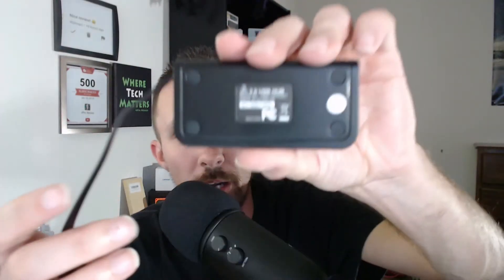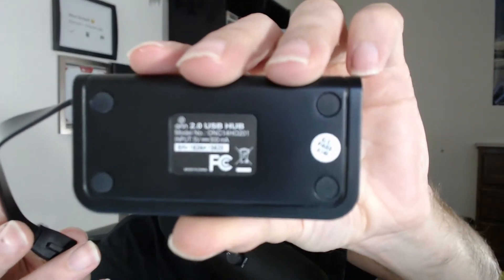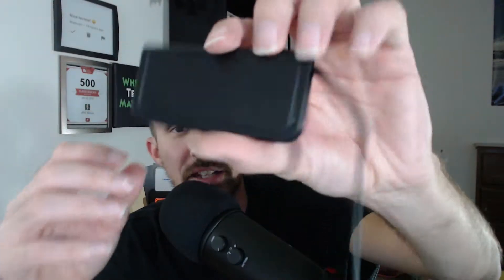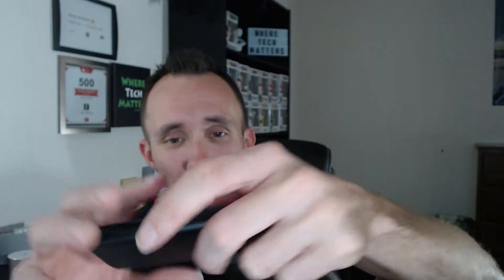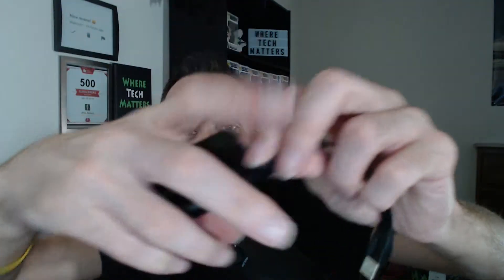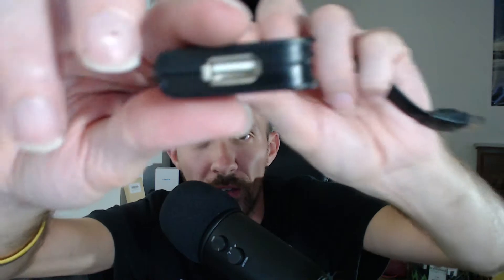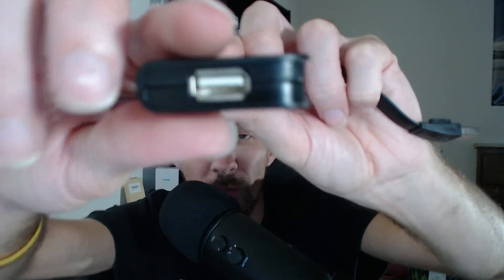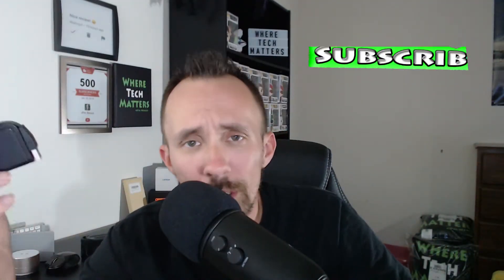Cheap 4 Port USB Hub Review | Under 15 bucks | ONN USB HUB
Hello! I am rPm Nexus and in today's video, we will be reviewing the Onn Mini 4-Port USB Hub. There is so much you can do with this little USB hub. you can plug this into many different devices, its a plug-and-play kinda device with no setup required and it also has 4 2.0 USB ports for fast and efficient transfer. The only downfall is that you cant keep plugging and unplugging flash drives to it. All the specs you need to know are down below.

Durable black enclosure suits most design styles and stands up to everyday wear and tear
Facilitates fast and efficient data transfer
Equipped with 4 USB ports to upgrade the functionality and provide ease of use with your devices
Compatible for use with a wide variety of devices—no additional software is required for use with your laptop or desktop computer
User-friendly design accommodates computer users of all skill levels
Makes a great addition to your workstation at home, school, or the office
Compact size allows for convenient transport

You can buy the 4-Port USB Hub

✅Links to my gear that I use daily:
Galaxy A20 Phone
iBuypower Pro Gaming PC
Logitech 922c
Best Choice L-Shaped Desk
CamDesign Mic Stand
Lenrue Laser Gaming Mouse
Mic Cover for Yeti
MACTREM Camera Tripod DSLR
SanDisk 256GB Memory card
LP Camera Bag
Canon M50 Mark ll
Polar Aurora Office Chair